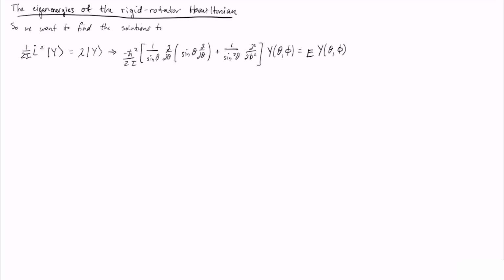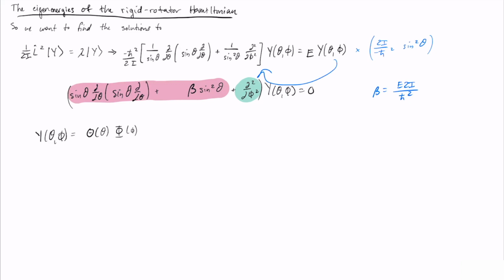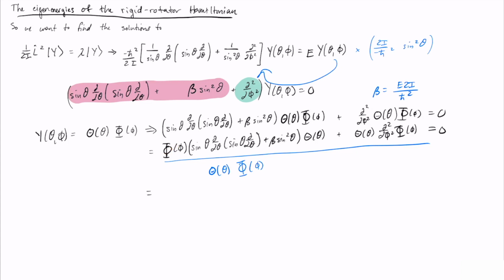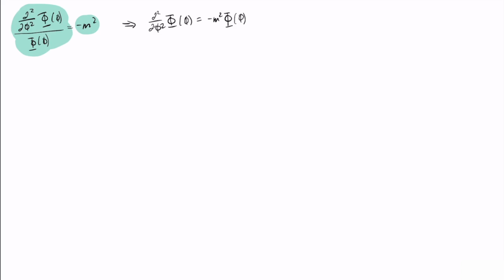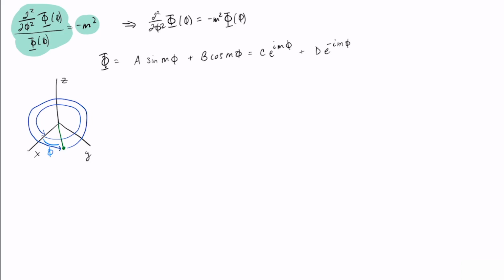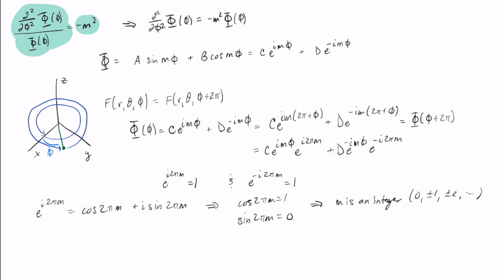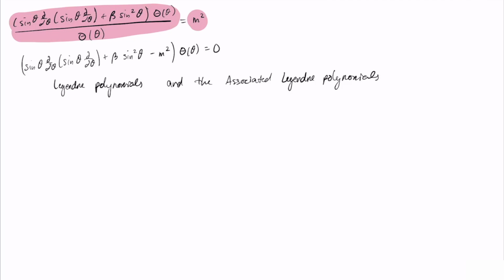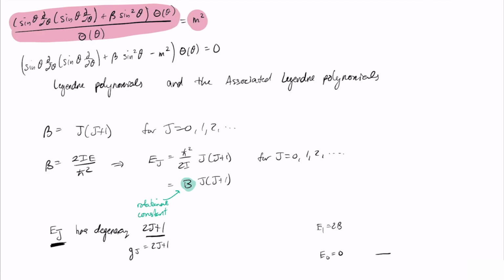Angular Momentum 3: Eigenvalues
We use the eigenvalue equation for the rotational Hamiltonian to "derive" the rotational eigenenergies and their degeneracies.